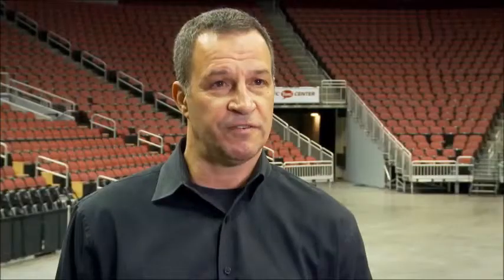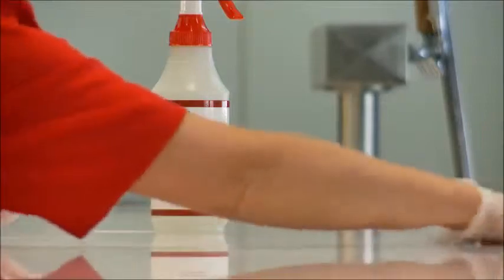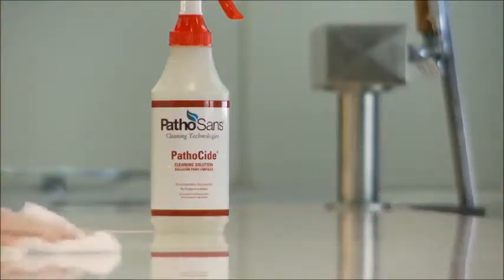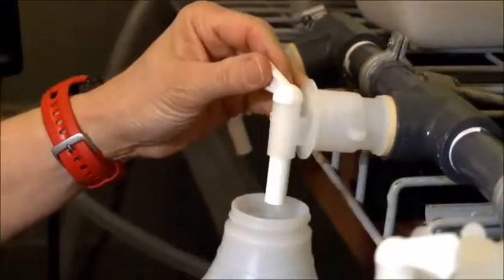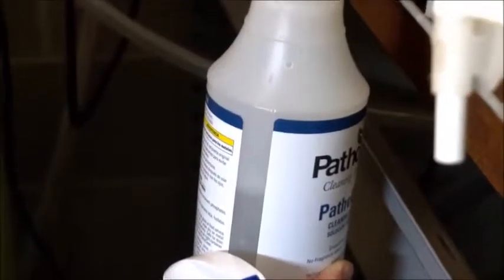Sustainability Pioneer: KFC Yum Center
KFC Yum Center